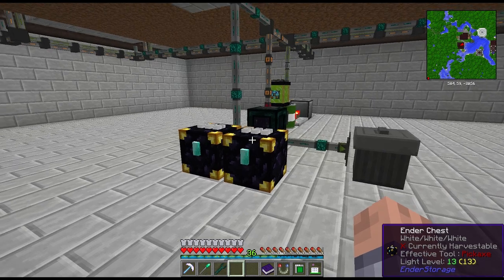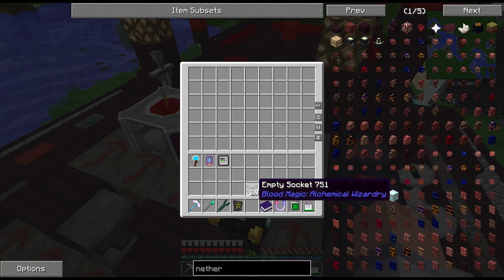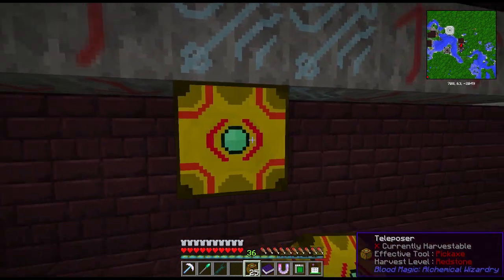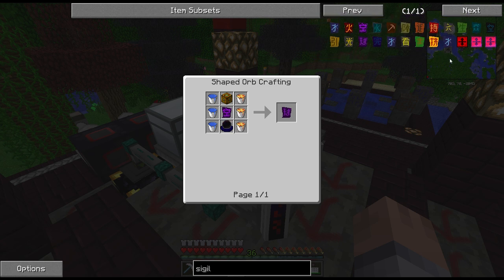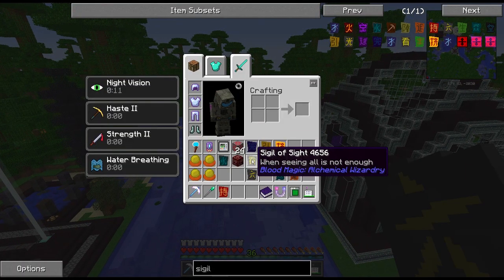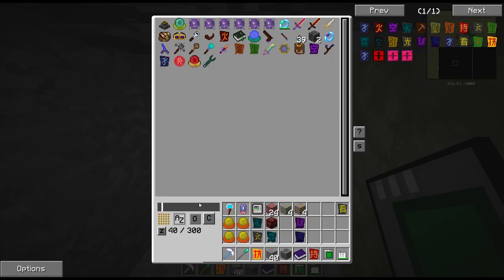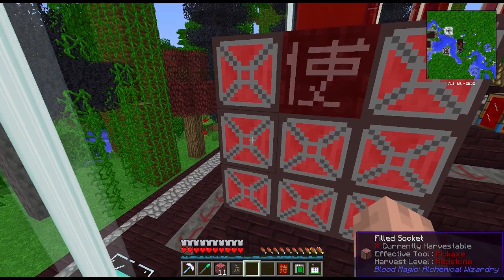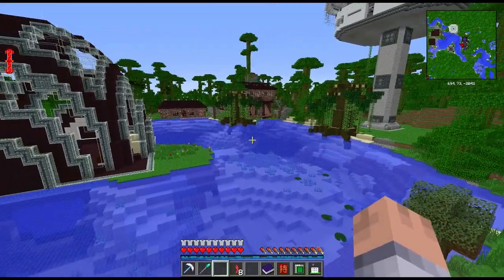Modsauce 2 #28 - Blood Magic Teleposing, Armor, and Sigils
Today we are setting up a really cool rune swapping way and make the Armor and Sigils.

» The ftog.net servers are private white-list only servers. If you are a YouTuber with at least one recent survival Minecraft series on your active channel then feel free to apply for a chance to join us.

♫ Music
■ Intro/Outro